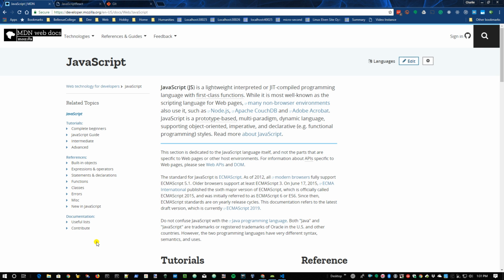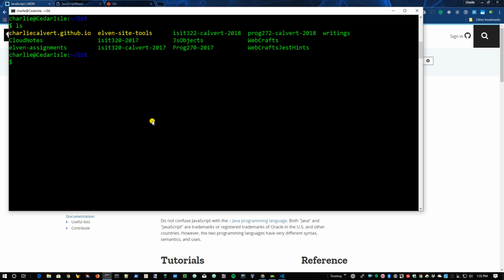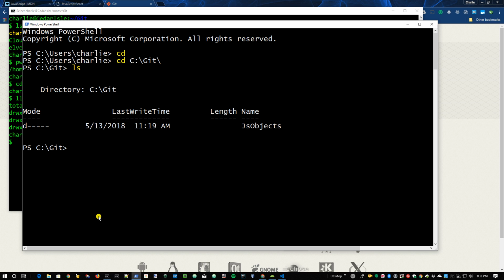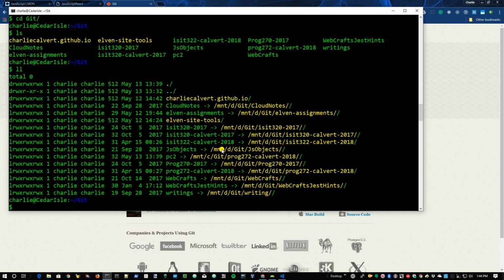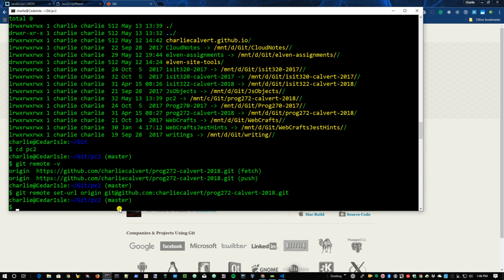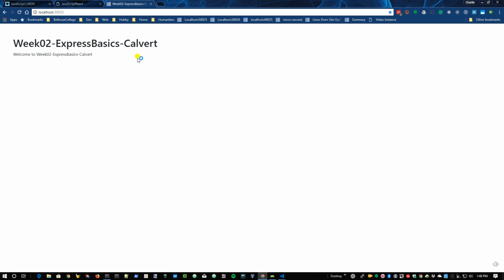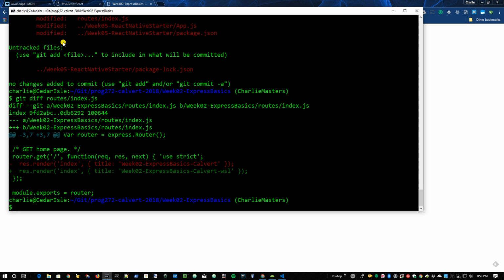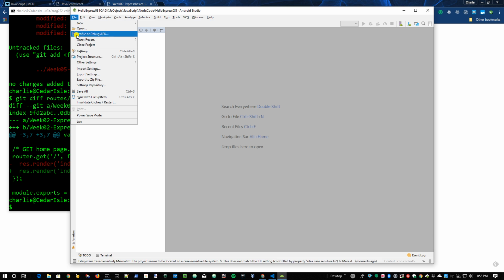Charlie's Course on Windows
Some very rough notes are here: